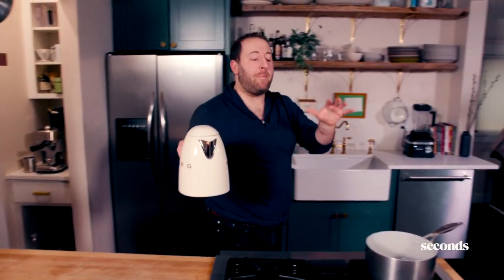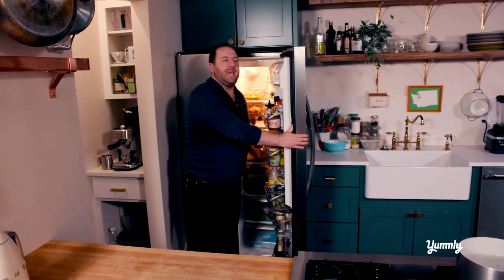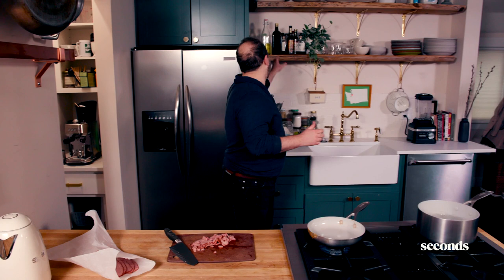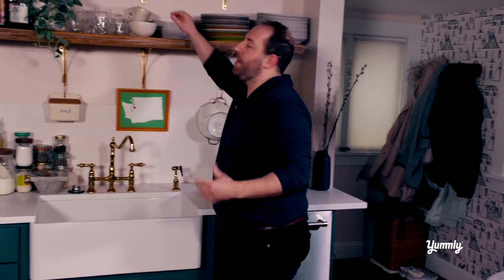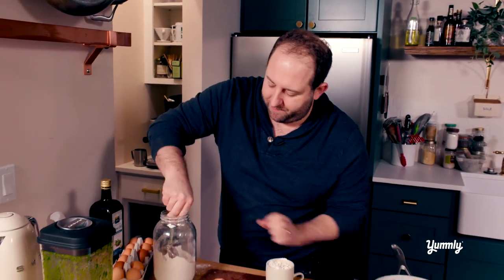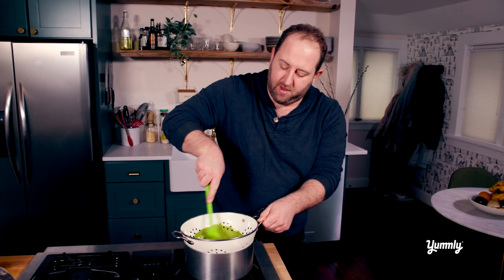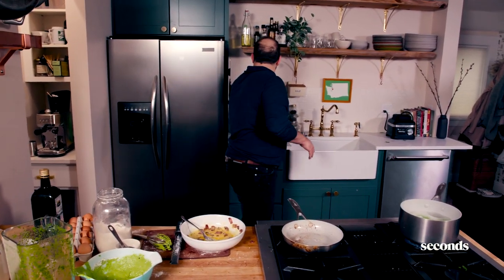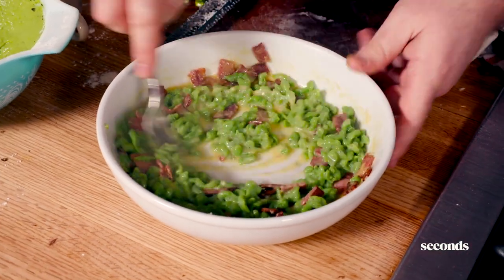Spinach Spaetzle Carbonara | Seconds with Joel Gamoran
Today, we make scratch spaetzle laced with spinach. We whip up a creamy carbonara sauce, stir in some smoky bacon, and call it good. Bonus points if you should master the correct pronunciation of "spaetzle" in under fifteen minutes, too.